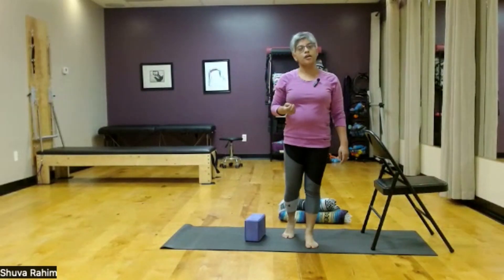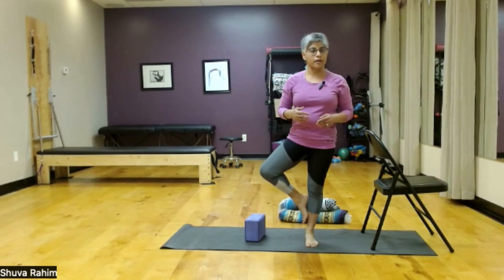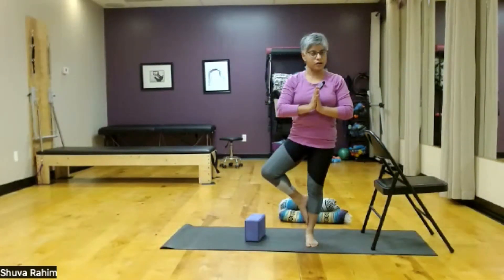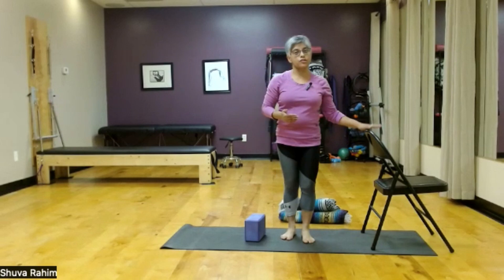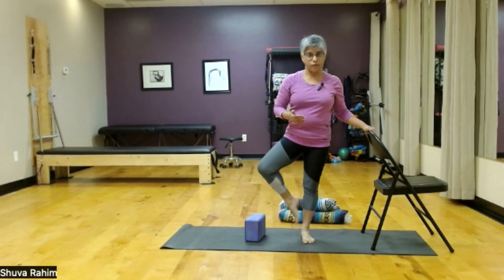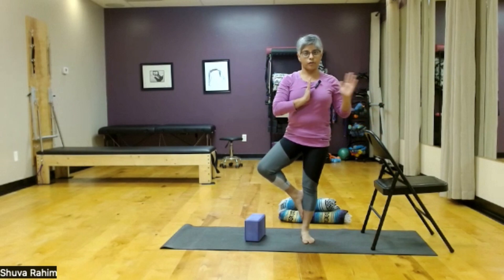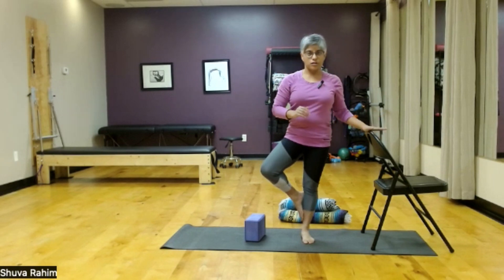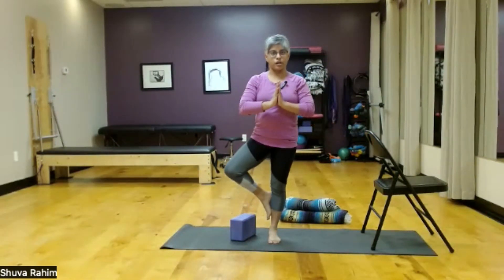Yoga for EVERY body: Tree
Shuva goes over how you can find your version of the Tree.

Join Shuva on Wednesdays at 5:30 pm for her small group Yoga for Every Body Session at the studio.  Schedule in Mindbody or simply call or email the studio to register.